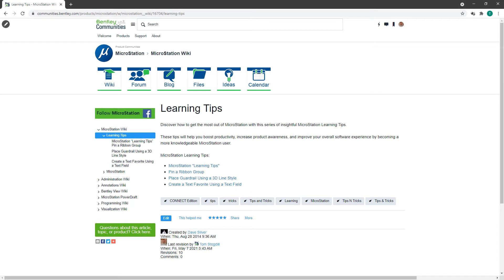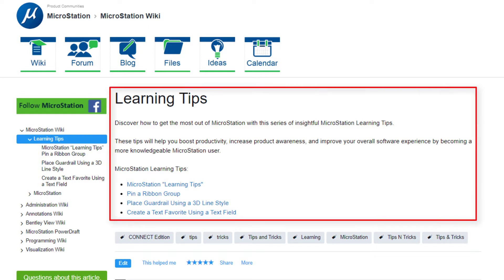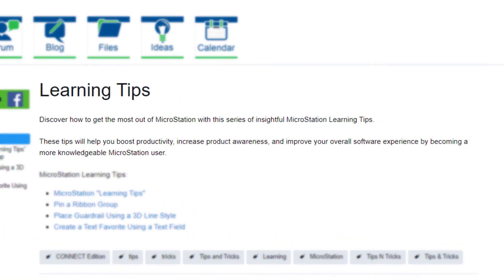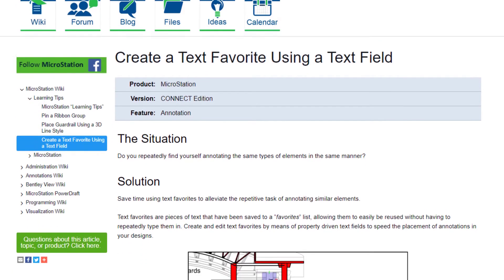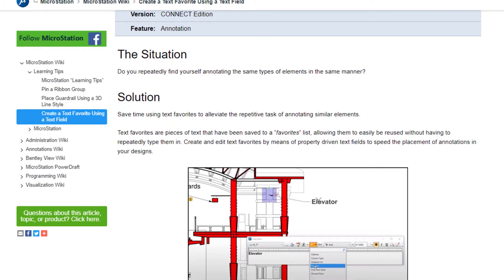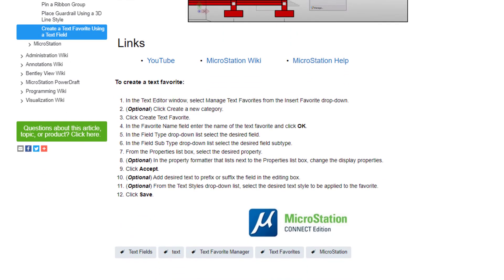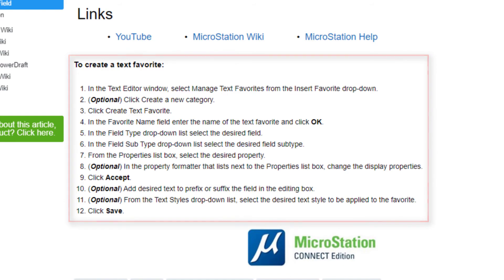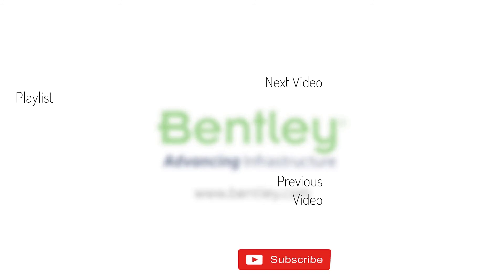MicroStation Learning Tips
Would you like to become a more proficient and productive MicroStation User? Through the “Learning Tips” you will learn productivity enhancing tips & tricks, enabling you to increase your product knowledge and enhance your experience using MicroStation and other Bentley software.